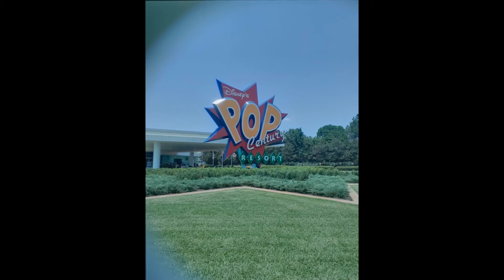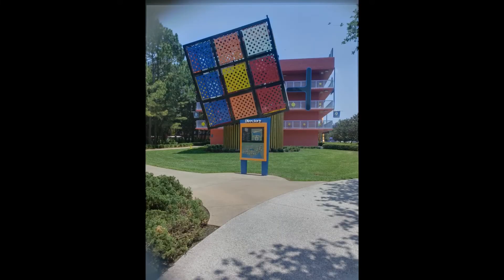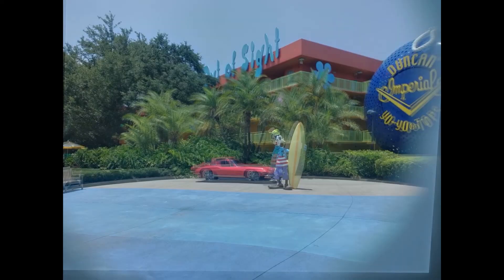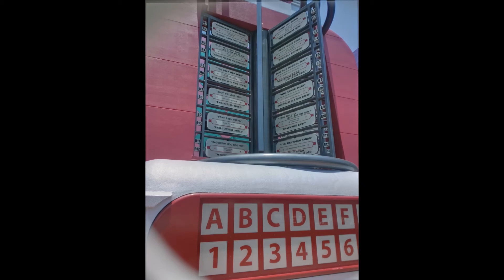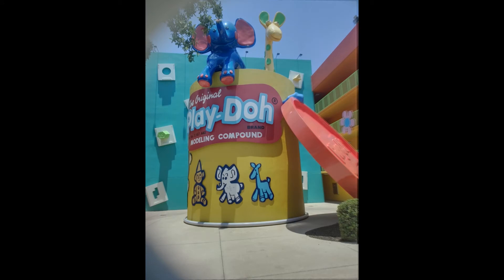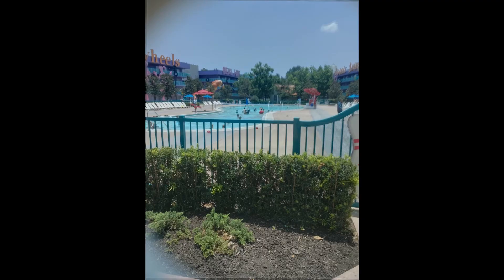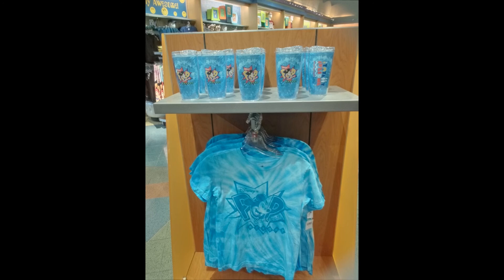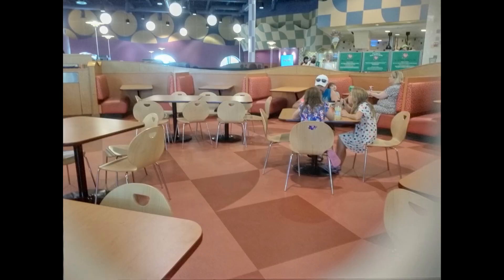Disney's POP Century Resot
Welcome Viewers. Today we felt it was the perfect time to show a recent video on Disney's PoP Century Resort as this resort will be opening during the second phase of the Disney Resort Reopening. This will hopefully be taking place on July 10, 2020.
I say the second phase of resort openings because, as of now, the DVC Resorts are already open.

This Disney Value Resort is Themed in the era of the Classic Years from the 1960's through the 1990's. From Dunkin YoYo's to Playdo, this themed resort is a great place to stay for Disney Fans who want extreme theming.

The main building is in the center of the resort and houses the food court, gift shop, and check in area. Also your airline check in is located here. Off to either side of the main complex are 5 buildings each. So 11 buildings total. In addition, there is the main pool at the center building and then 2 smaller pools, one on each side.

This resort is listed as a value resort within the Disney lingo, but there is value, especially if you are traveling with smaller children as the value resorts have more vibrant themes. This makes you feel more in the middle of the magic.